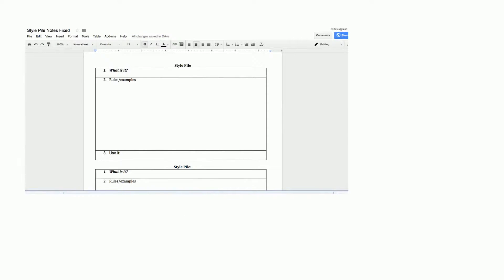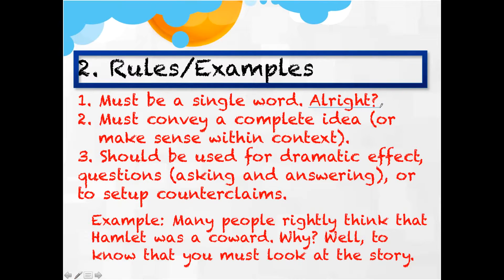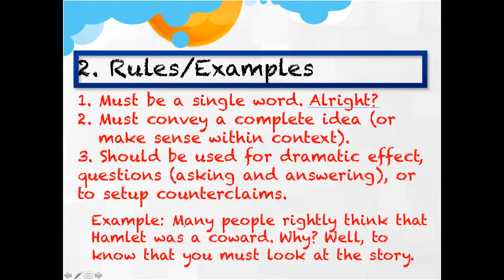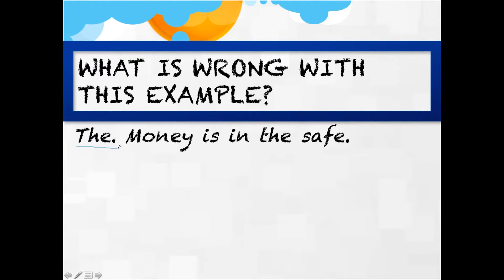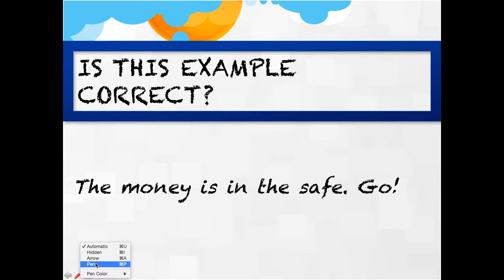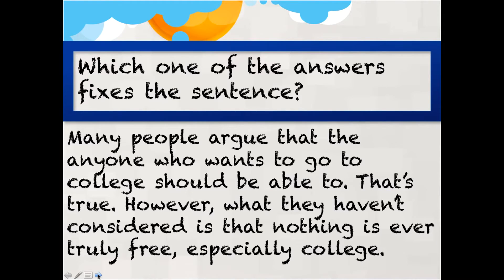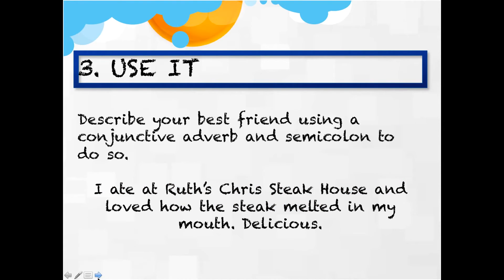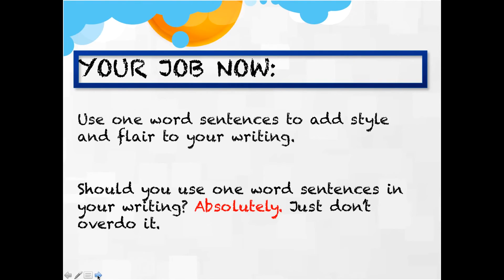One Word Sentences